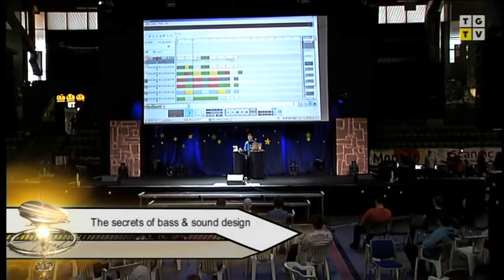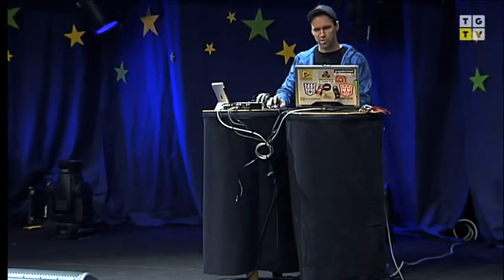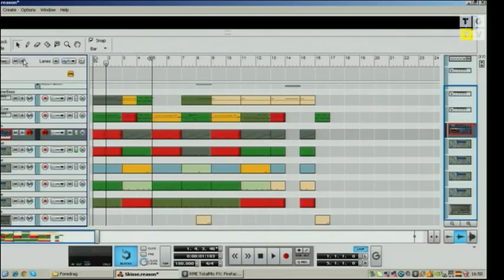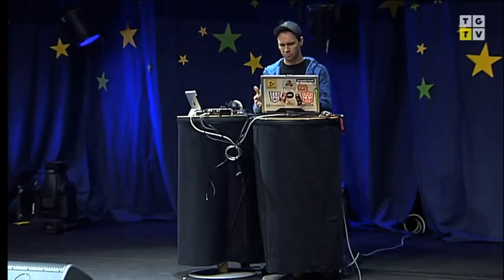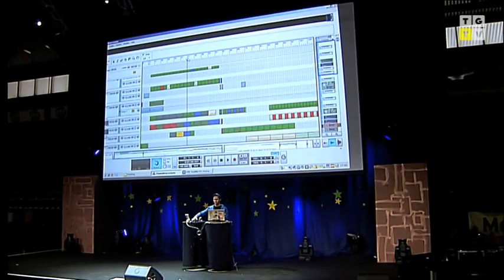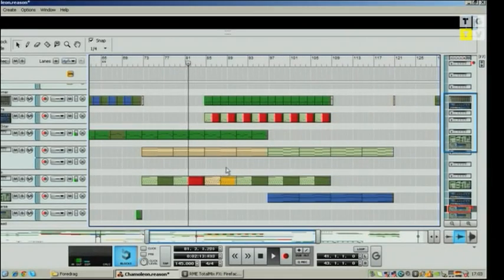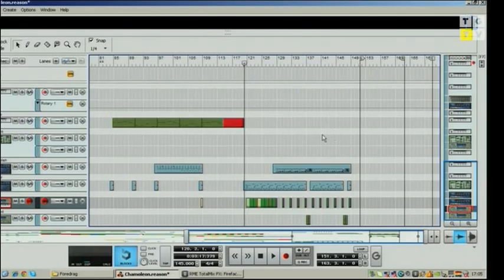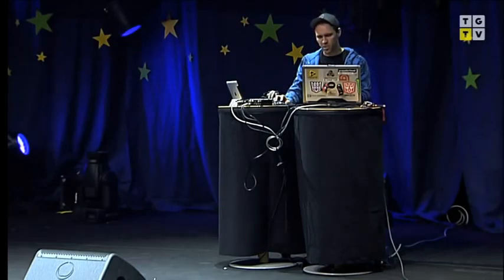The Gathering 2012 - TG12 - Magnus Sørlie - The secrets of bass and sound design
Stay on top of all the latest from us at The Gathering!
And if you want all the info in one place, check out our